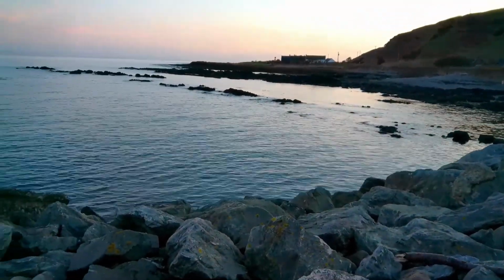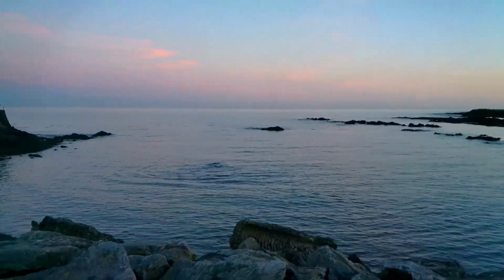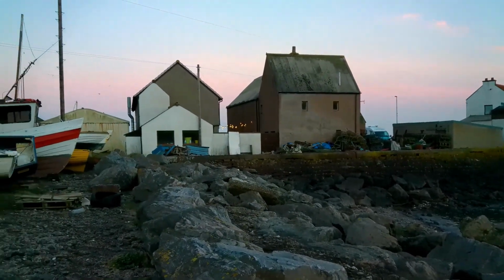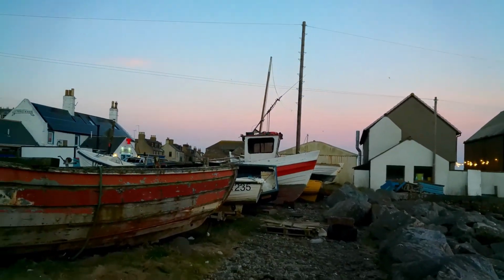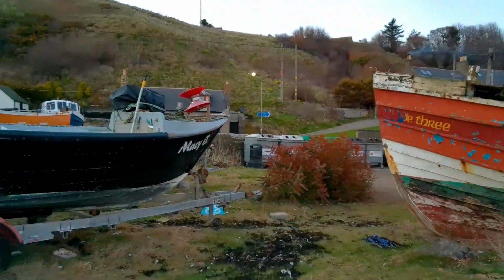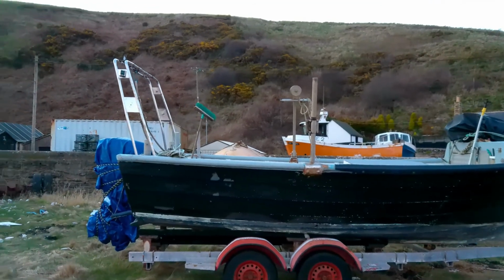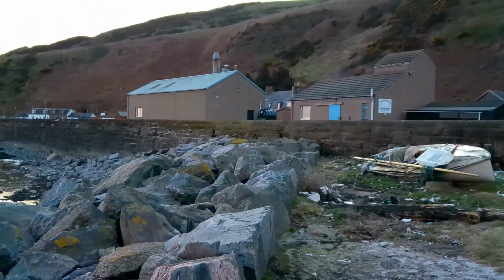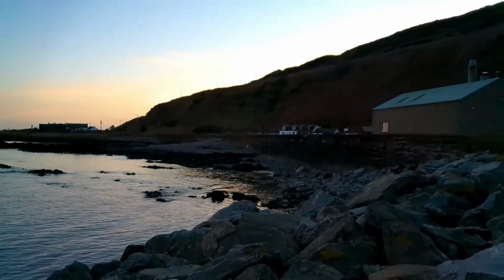East Coast Tour..........Scotland...2021...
Hello all, ive posted my video,ive made,using camera footage,i taken,whilst i was already in these locations, for other reasons,and would like to show you and anyone else,whom may like to see my videos of these places,i visited. My journey started at Dundee's waterfront, then ended up at the small, seaside fishing village, called Gourdon,on the East Coast of Scotland. I had to pass through various places ,along the East Coast, on route to Gourdon, anyway ,so i captured footage of these places ,for you aswell.
I hope you enjoy my camera footage of my East Coast Tour,and thankyou for reading.
P.S i had to be at these places anyway for other reasons,but the title suggesting i was touring,is only for the intent of my video.